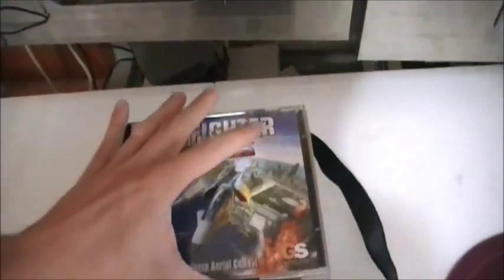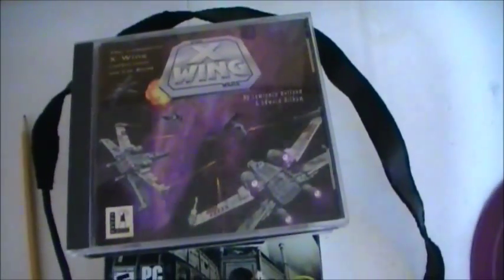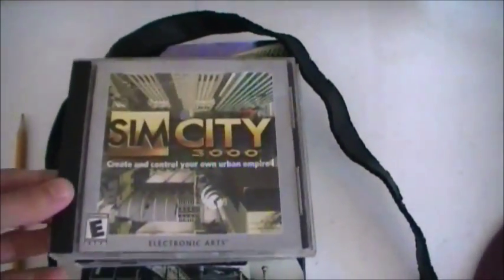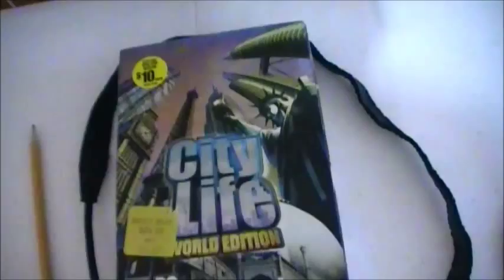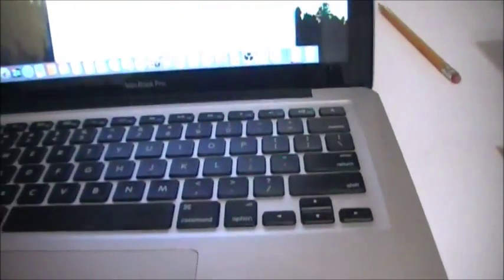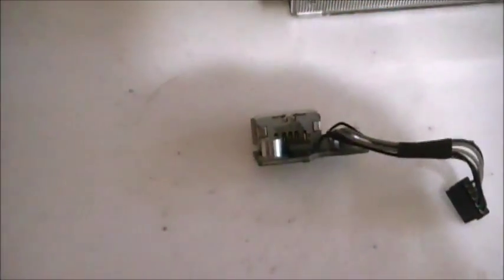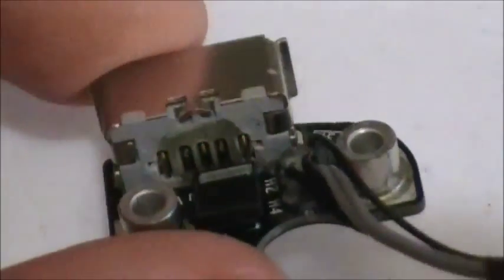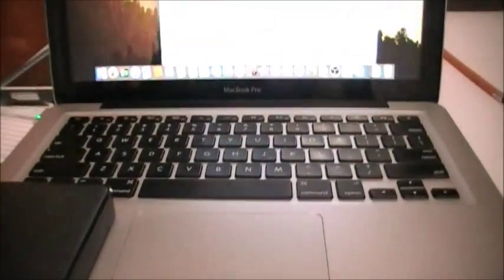35 Dollar MacBook Pro Test plus Thrift Store Picks 10-2-2015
Hey! I am back. Sorry for such a long wait, I had other stuff I had to take care of. Now, this is a pretty long video but I hope it will make up for the month long hiatus.
I have something special planned for you all.